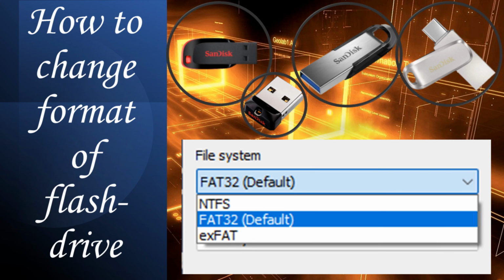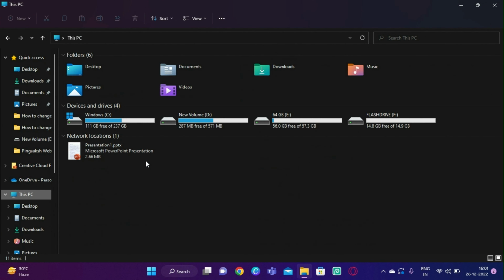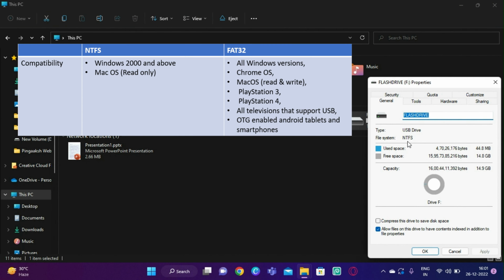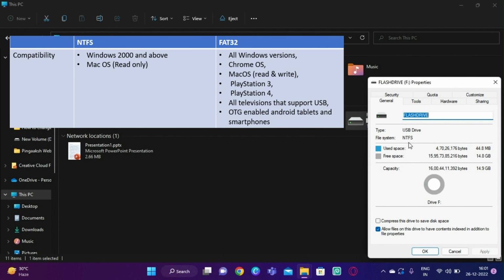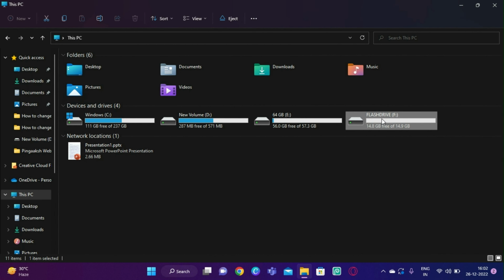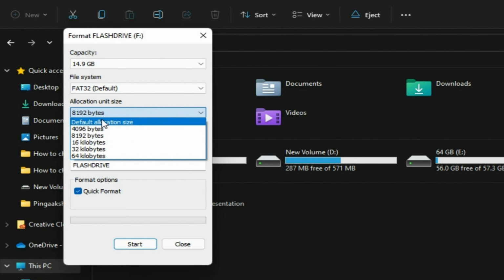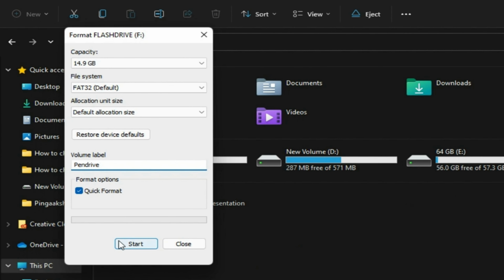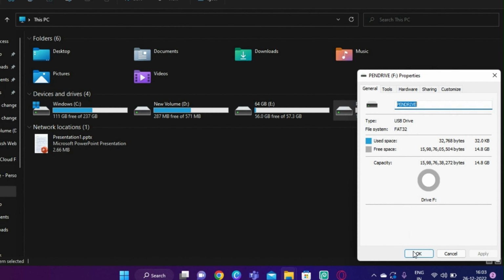Tutorial: How to change format of USB flash drive | Windows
Greetings!
Welcome Back to Techi-Mechi. In this video tutorial I'll show how you can change the file format of your USB flash drive. Hope this is helpful.
Thanks & Regards,
Techi-Mechi

Chapters:
 0:00 Intro